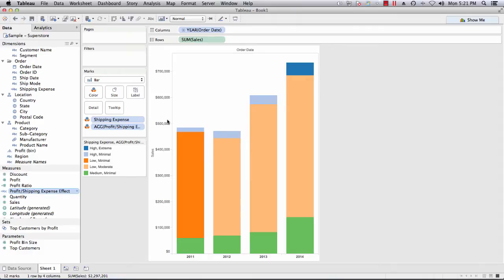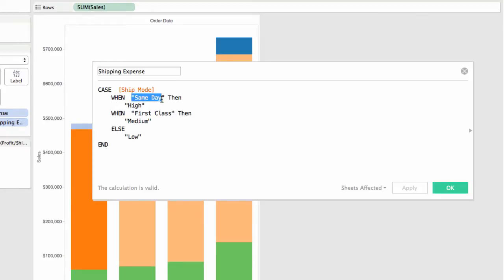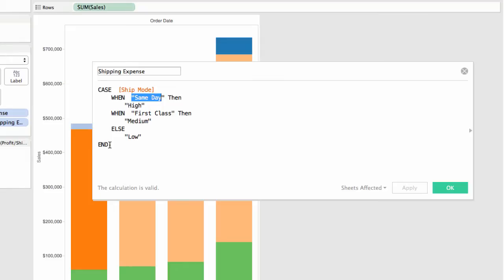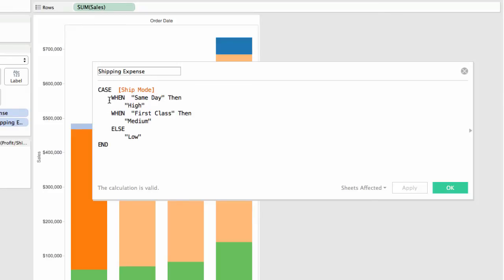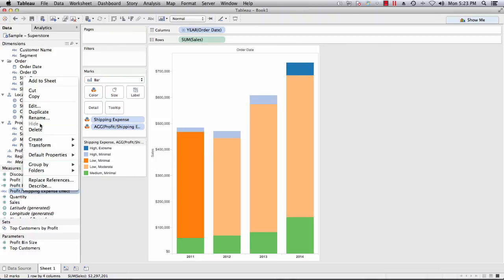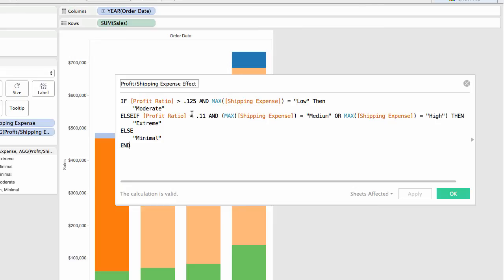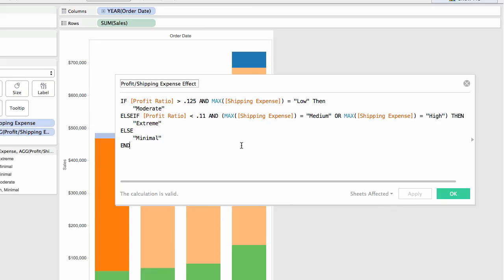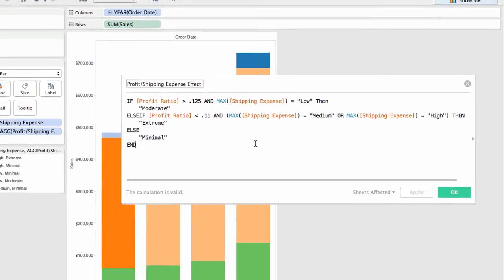Tableau Training - Tableau Case vs If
Explore the difference between CASE and IF/THEN/ELSE in a Tableau calculated field